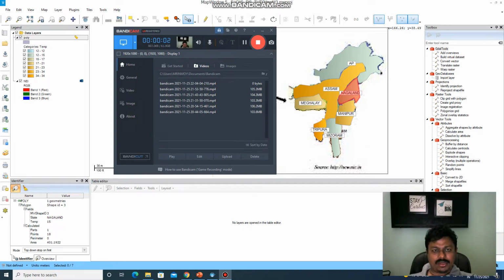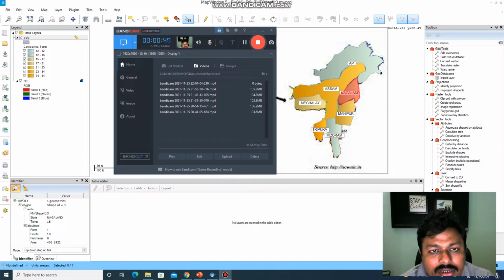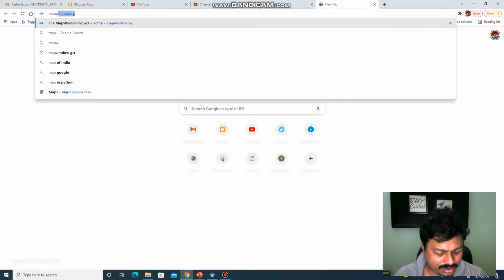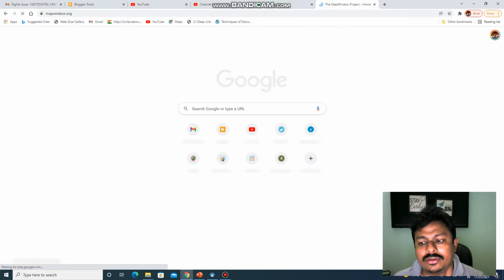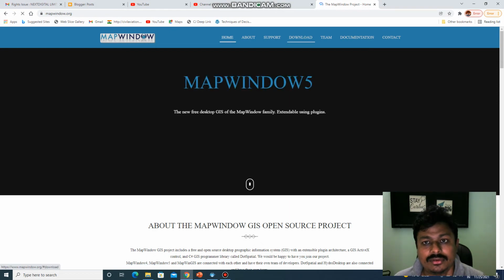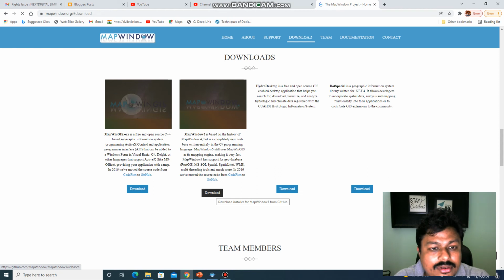How to digitize an image with the help of Open Source GIS Software Part 6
Tutorial Lecture on GIS and Remote Sending: Digitization: Part 6

Concluding the Tutorial about Digitization with MapWindow Software.
How to download MapWindow Software.

The premium version contains the solved problems from GIS for national-level entrance examinations and interviews can be found